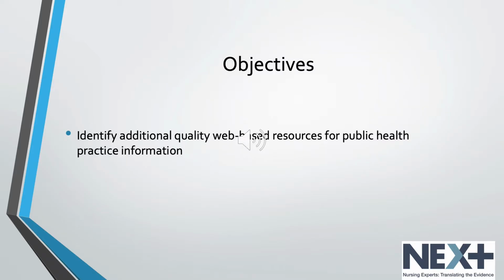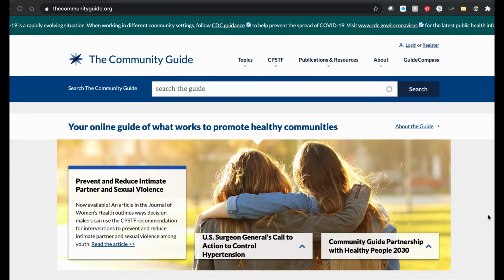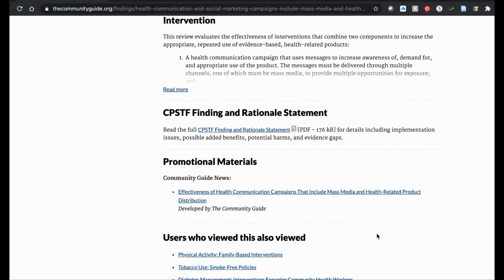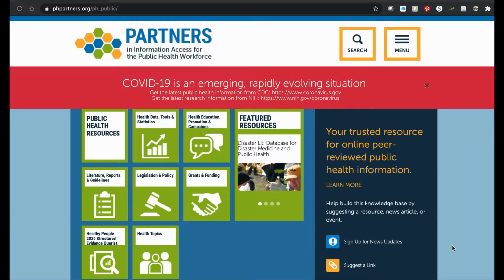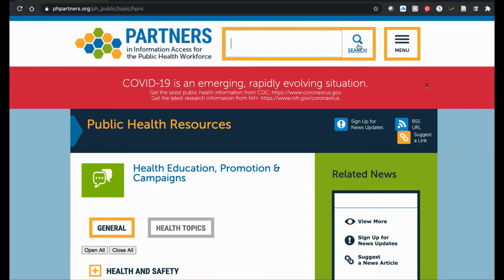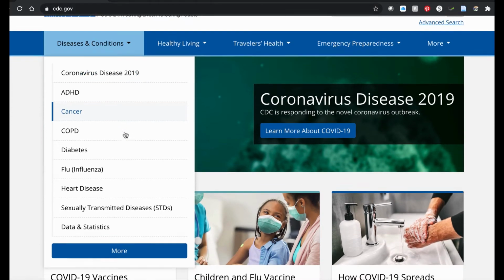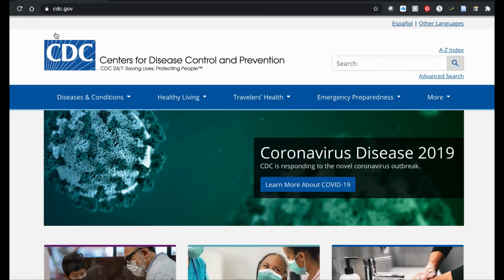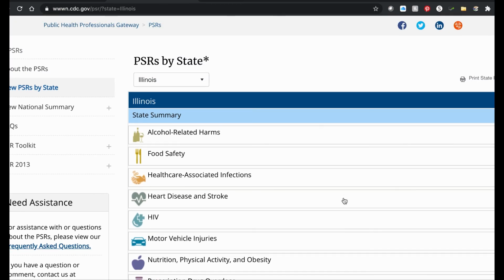NExT-PH_Searching Web-based Resources for Public Health - Part 2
Public Health Online Course Module
Searching Web-based Resources for Public Health - Part 2 lecture

This lecture is part of the NExT - Public Health Online Course Module. To find out more about this project, to take the full course for free, or to take the Acute & Ambulatory Care course, please